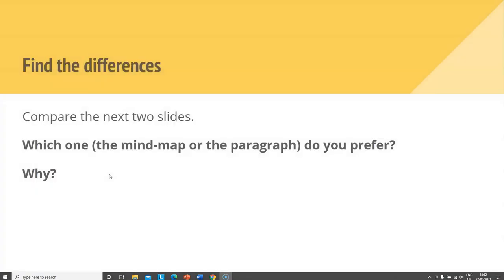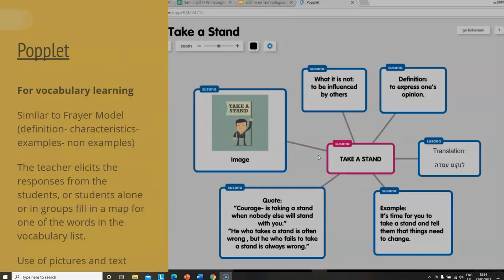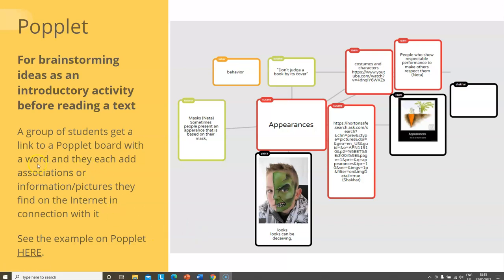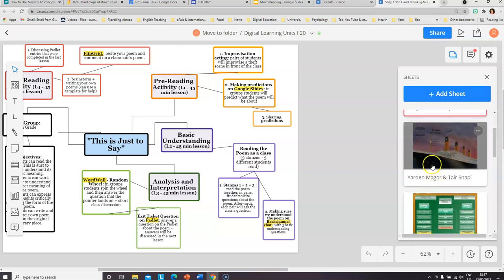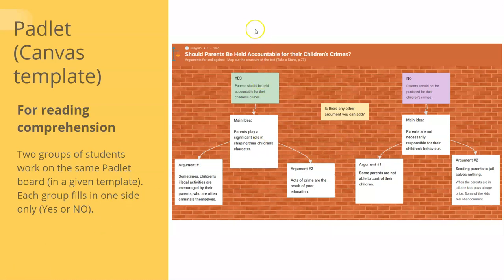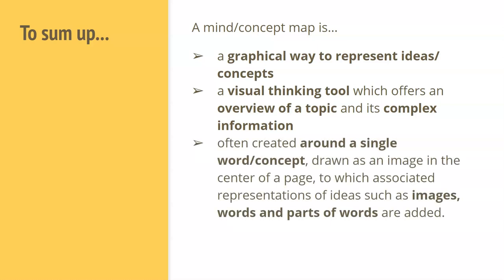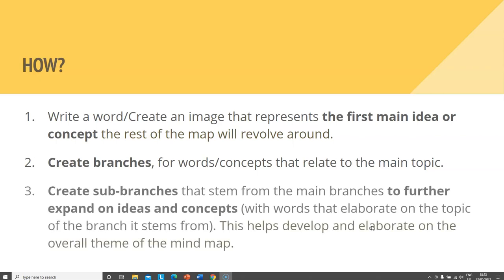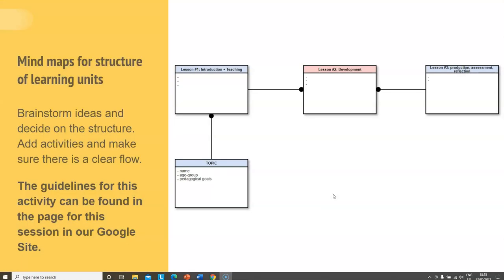Digital Mind Maps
What are mind maps? How are they created it? What digital tools are recommended? Examples and ideas for use in the teaching of English
Course: Teaching English in a Technologically-Enhanced Environment